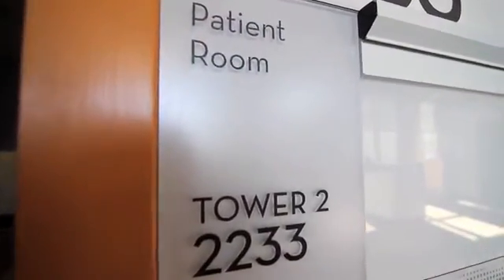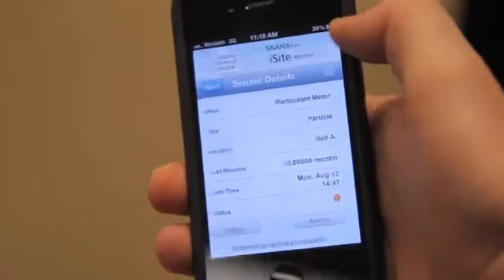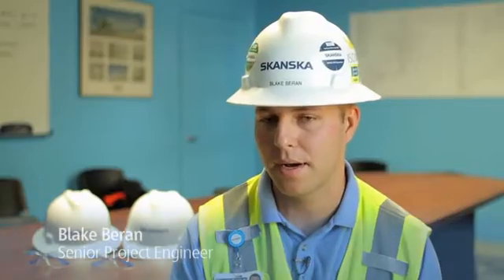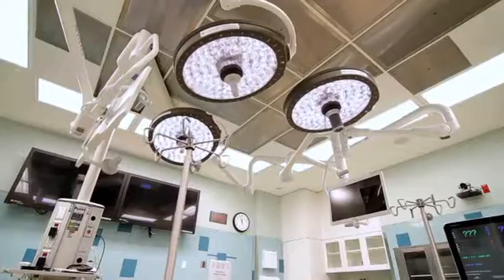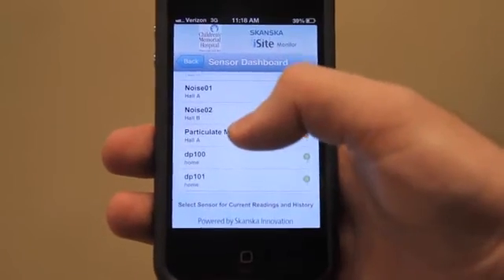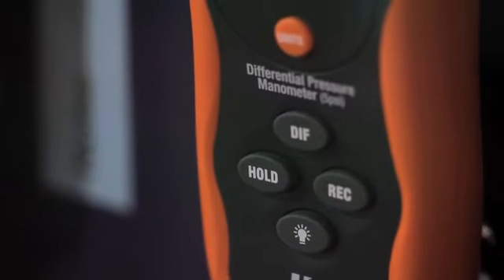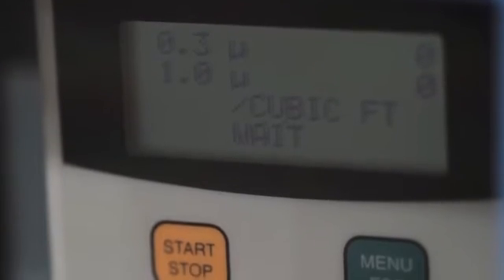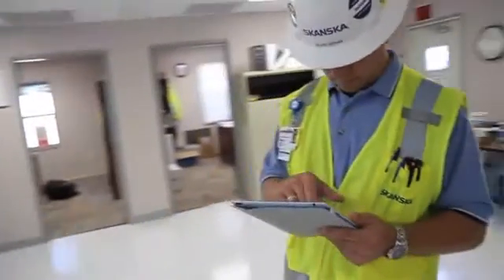Skanska iSite Monitor Video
Skanska has developed an application to monitor real-time construction conditions (vibration, negative air, particulate count, noise, etc.).  This innovation will revolutionize the way renovation projects are completed.